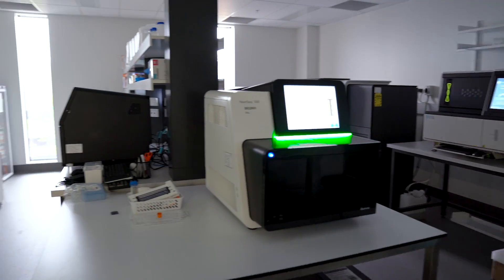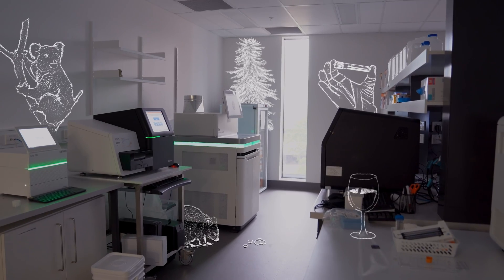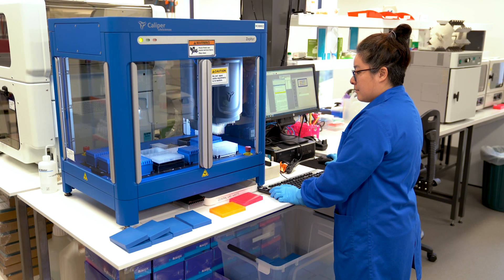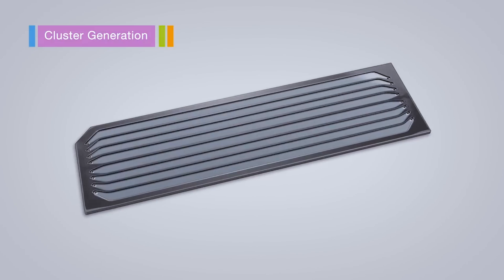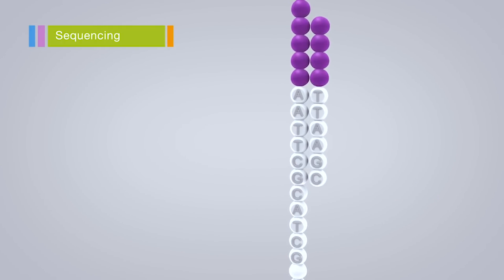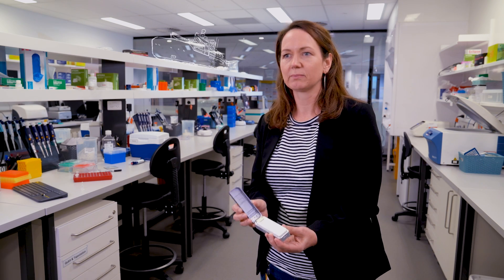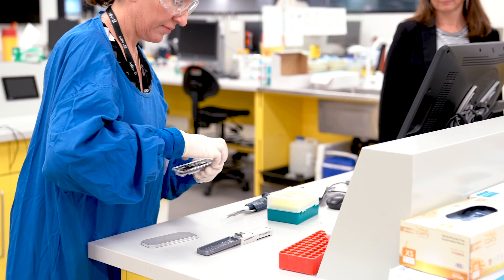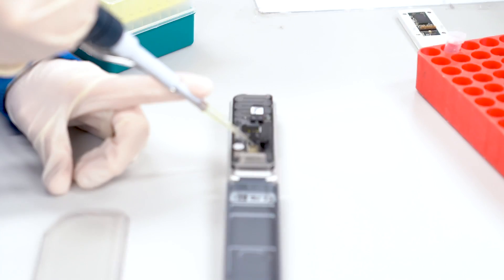How does a DNA sequencing machine work?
We discover how DNA sequencing machines read genomes with the Ramaciotti Centre for Genomics Deputy Director Dr Helen Speirs at UNSW Sydney.

Stencil animation: Ralph Stevenson
Cluster generation animation: Illumina